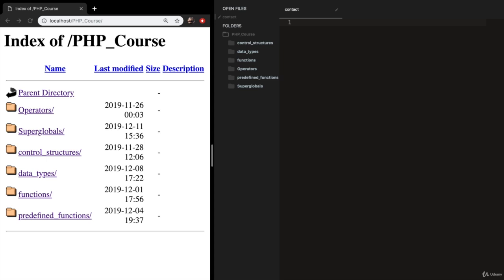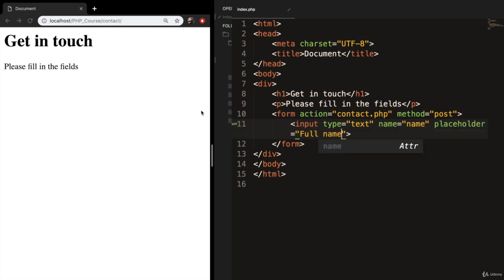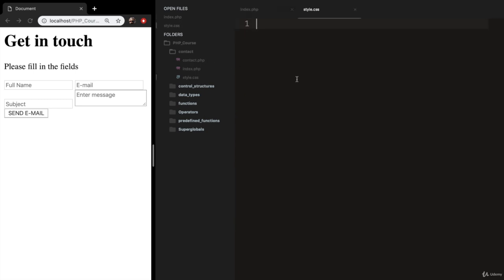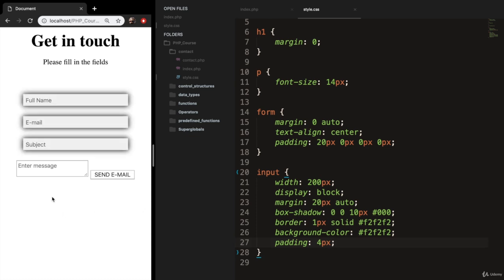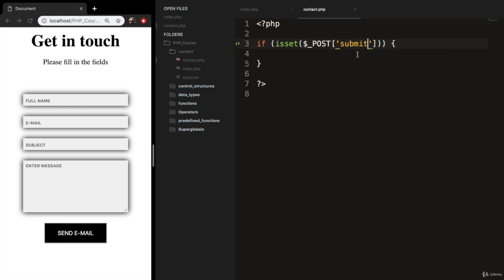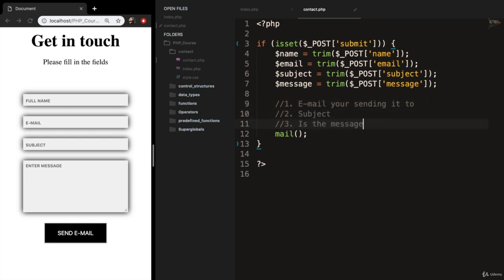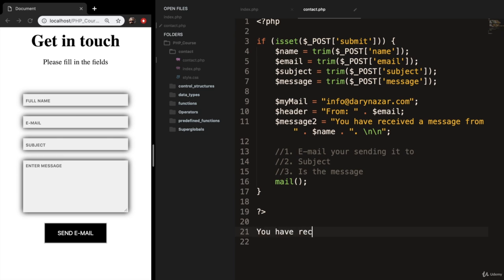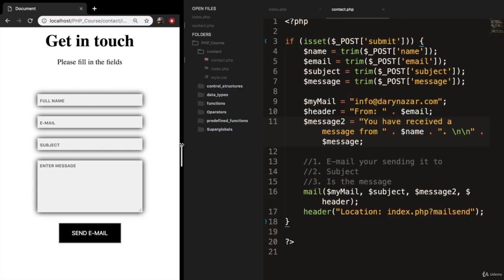PHP & MySQL Full Course - 54 Creating a working contact form